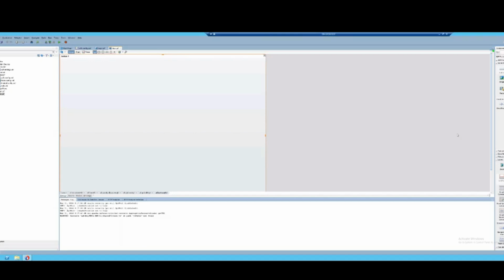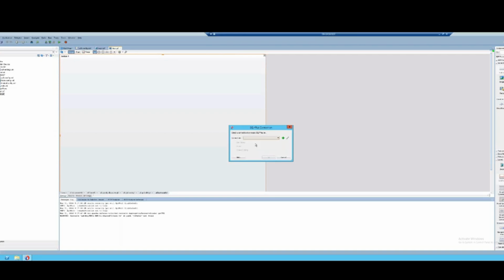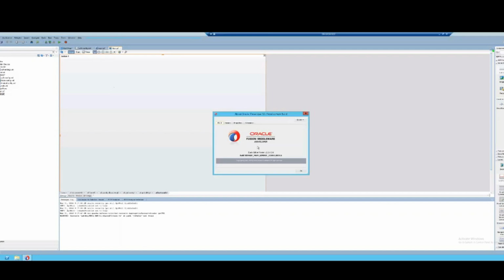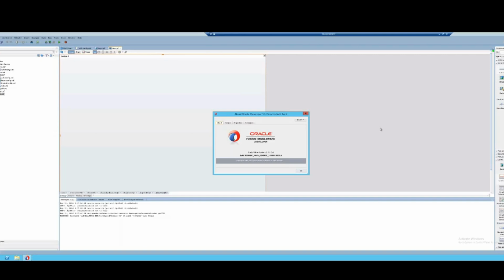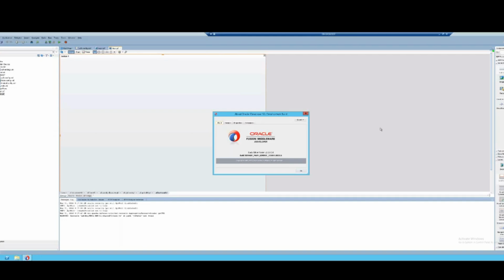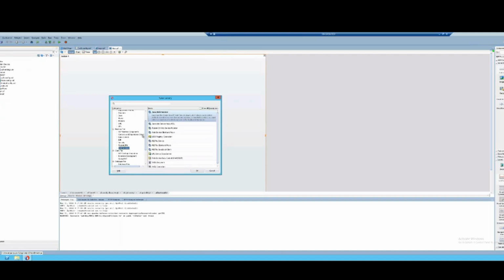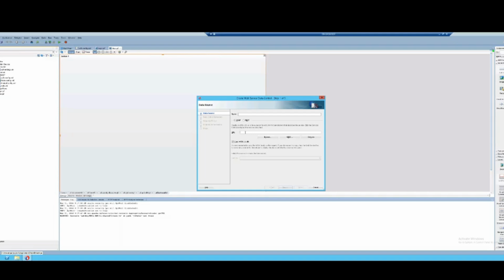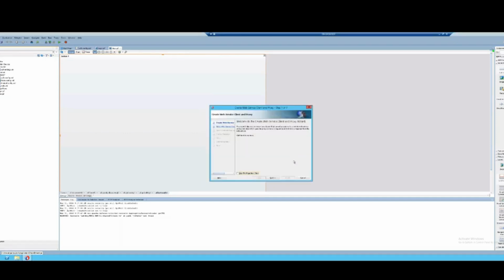Master Java Development: Oracle ADF Training by Leotrainings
Oracle ADF Training by Leotrainings is essential for anyone looking to master application development. In this video, we’ll cover key concepts and skills necessary to excel in Oracle ADF, from the basics to advanced topics. Whether you're starting your journey or enhancing your expertise, our comprehensive training is designed to provide real-world applications and hands-on projects.

Join us for valuable insights, expert tips, and the tools you need to succeed in the competitive tech landscape.